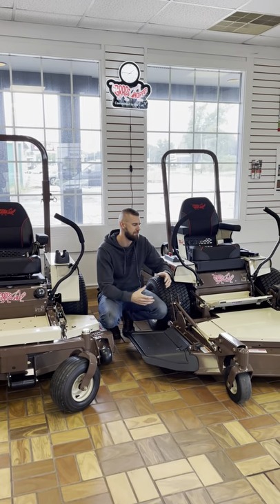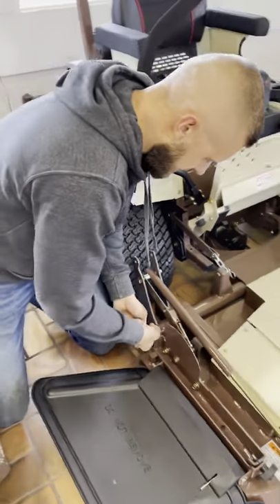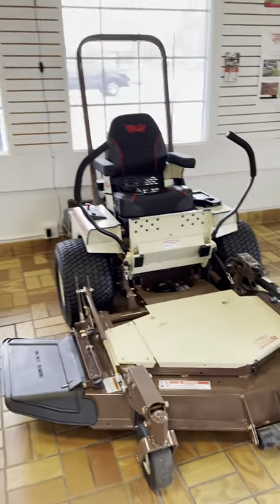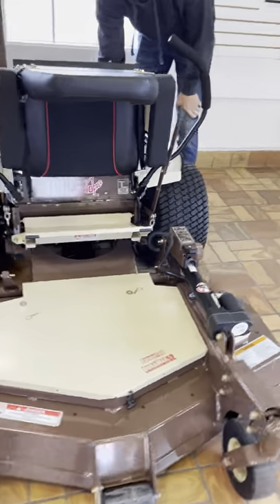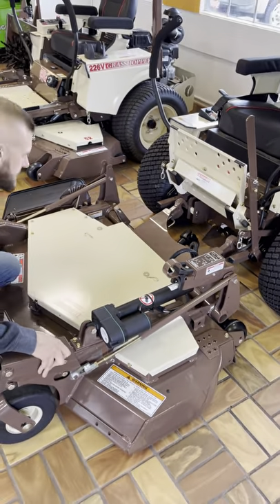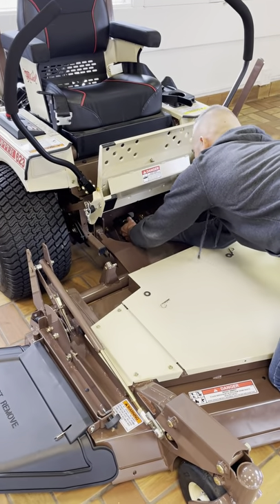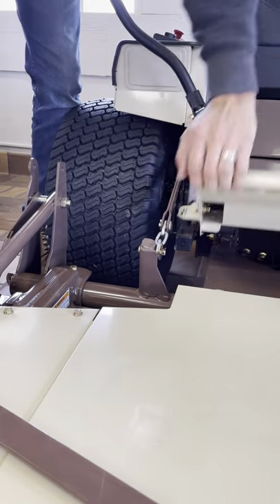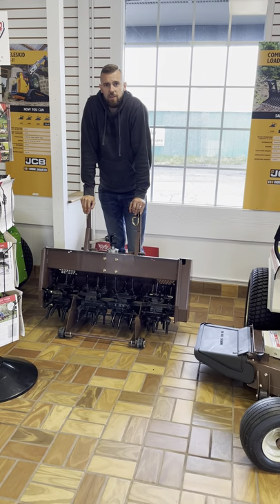How to take the deck off a front mount Grasshopper Mower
Taking the deck off makes it easy to clean or change the blades and also to add attachments

Give us a call or stop by one of our South Bend or Wakarusa locations

We’re conveniently located in South Bend & Wakarusa Indiana